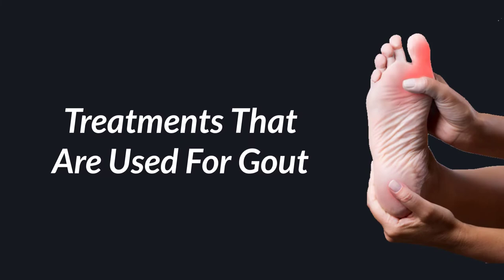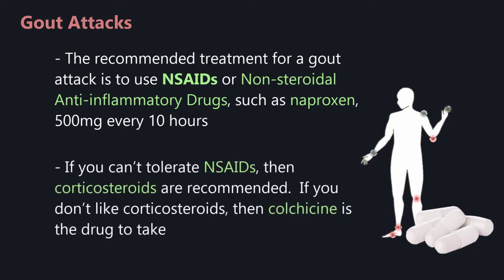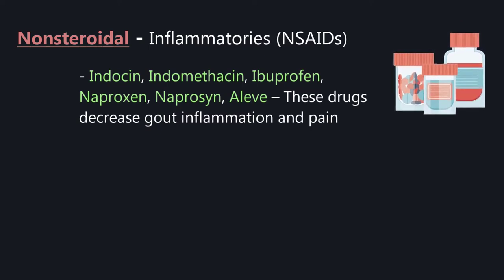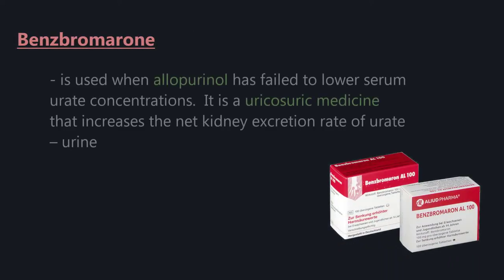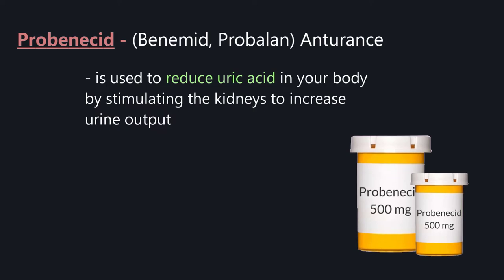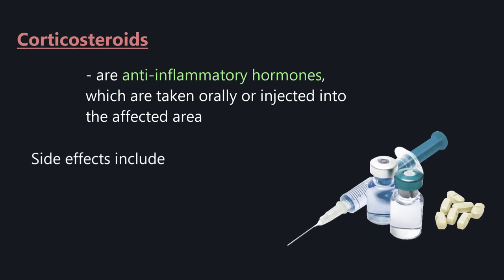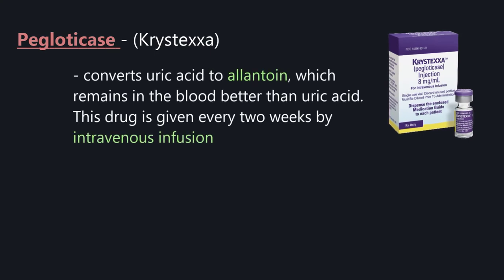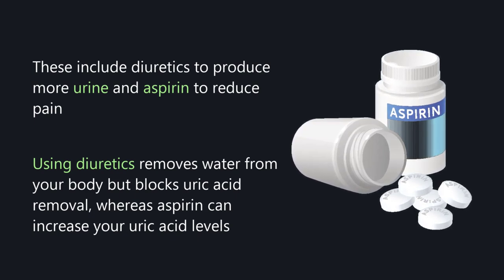Treatments that are used for gout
Gout can be treated effectively with diet and natural remedies.  Most doctors will not tell you this. But, if you wish to use medical treatment for your gout, here is what you can expect.

Gout Diet: New Ideas For Gout Treatments and Gout remedies for Eliminating Uric Acid and giving Gout Relief Kindle Edition

 This course contain 48 video on everything you need to know about how, why, and when to use magnesium. It contain 5 special videos on atherosclerosis and how you can avoid becoming a victim of this condition.